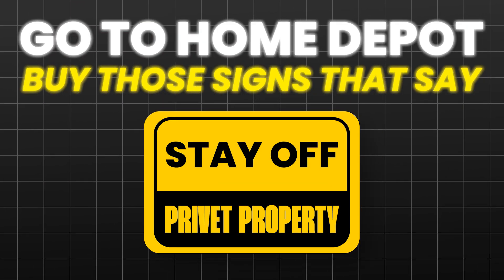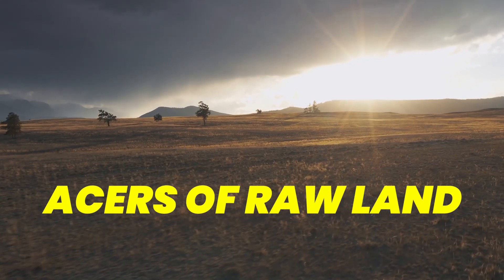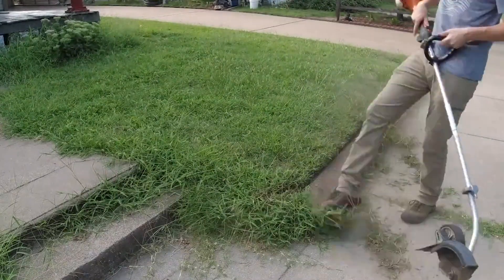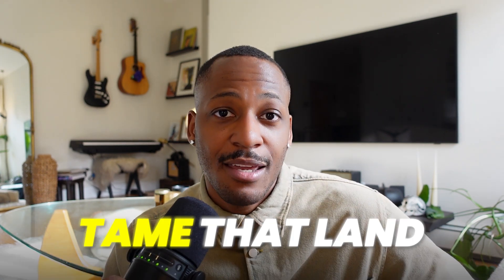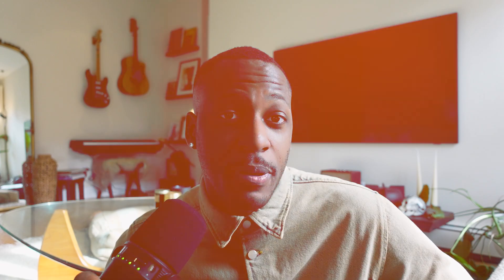What I wish I knew before buying 3 acres of raw land...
Discover the must-know insights before purchasing acres of raw land! 🌳  Whether you're dreaming of a homestead, starting a glamping business, or curious about land ownership, this video provides essential tips to navigate the journey.

Want to chat with me directly? I am now working with people one on one!

4. Share the video with a friend

- Off-Grid Cabin + Sky Deck Tour // 196 Square Feet Tiny House // New York Airbnb in Finger Lakes:

KEEP IT TINY MEDIA:
The business side of tiny homes, domes, tents, glamping, and everything in between.

*All content on the Keep It Tiny YouTube channel reflects my own opinions and should NOT be taken as legal advice, financial advice, or investment advice. Please seek out the guidance of professionally trained and licensed individuals before making any decisions.

( this video is about: keep it tiny,j.esperance,glamping business,buying raw land,pros and cons of owning land,owning land sucks,downsides of owning land,is owning land smart?,is buying land a good investment,is buying land worth it,is buying land and building a house cheaper,buying land and building,land taxes,things to know before buying land,things to consider when buying land,buying land is not smart,watch this before buying land )